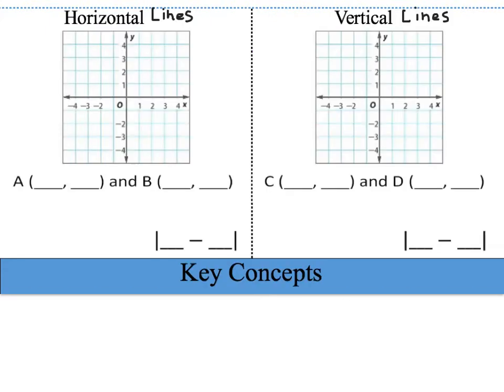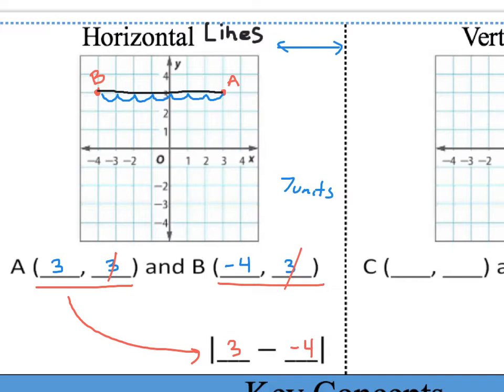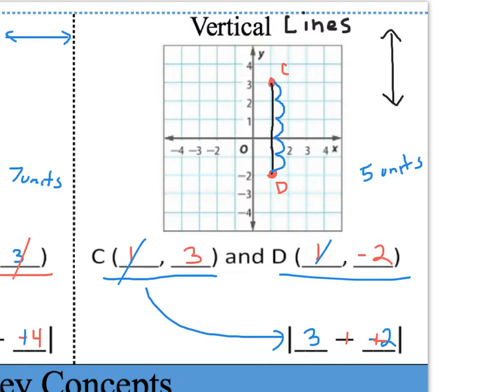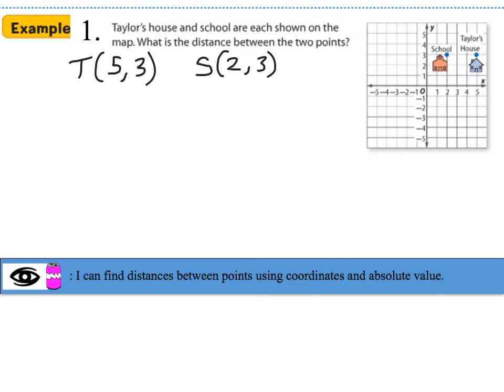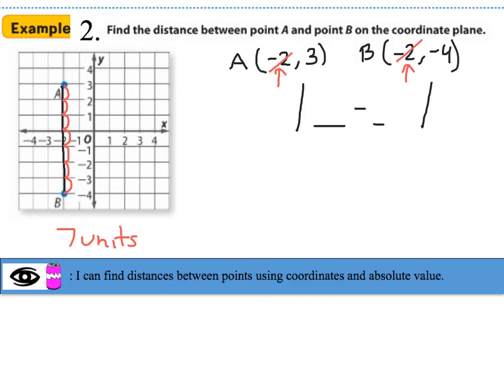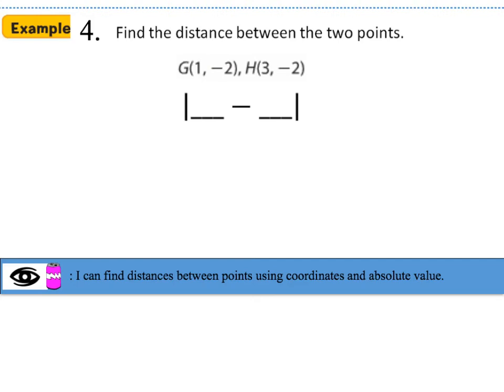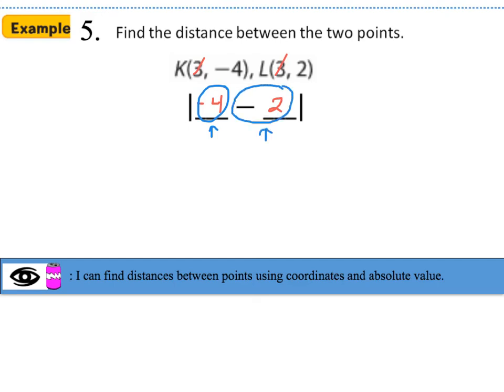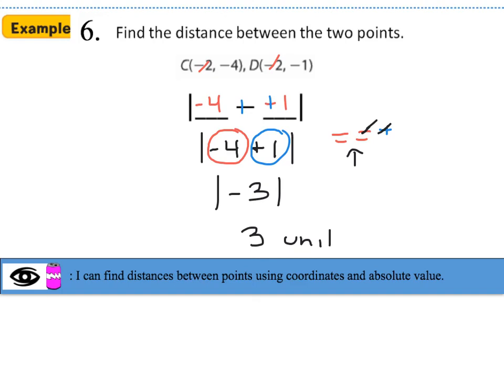Revised Chapter 9 Lesson 5A